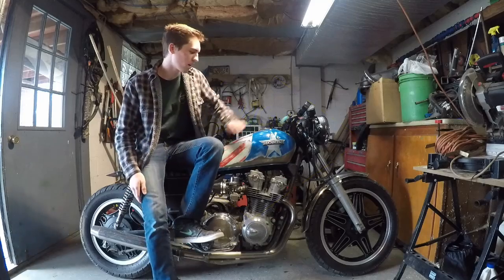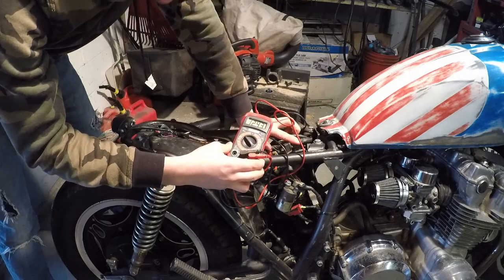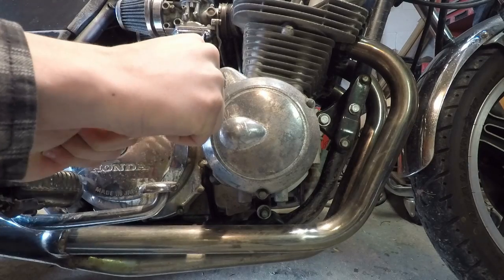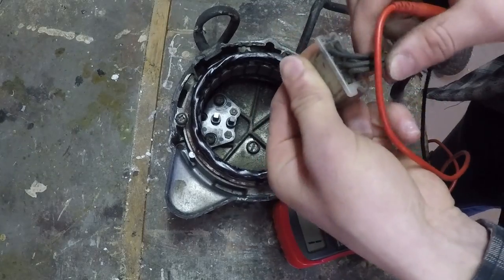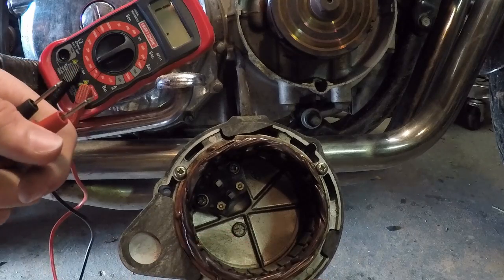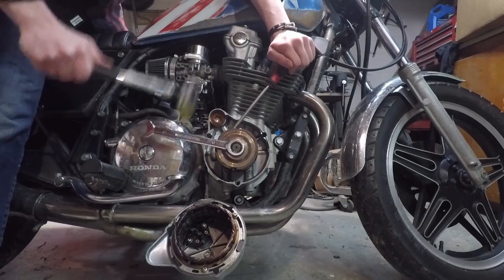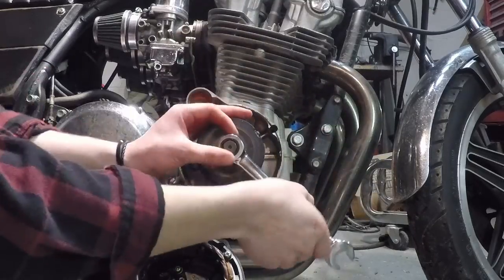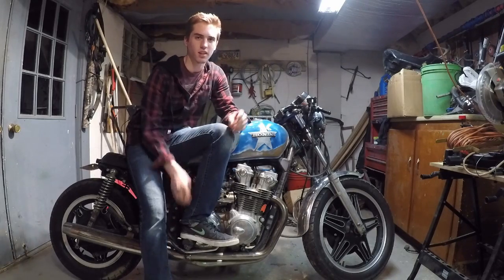How To: Fix a Motorcycle Battery Charging System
In this video I show how to diagnose and repair a motorcycles charging system!